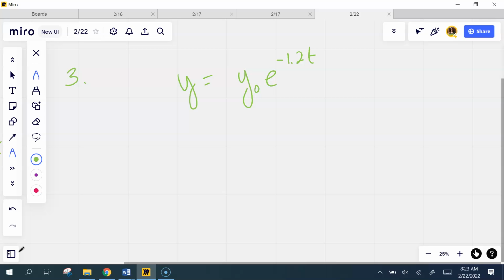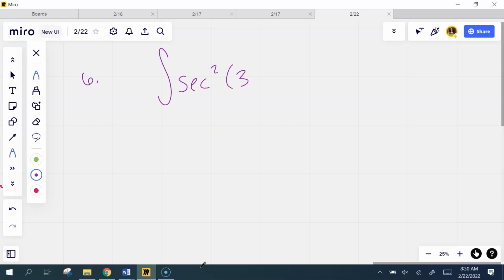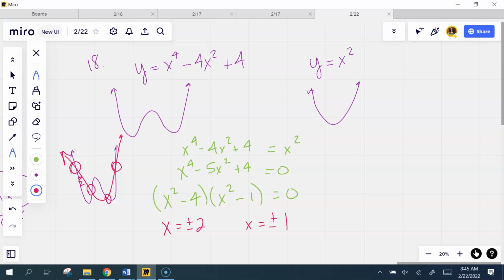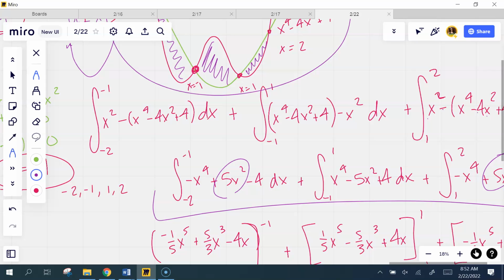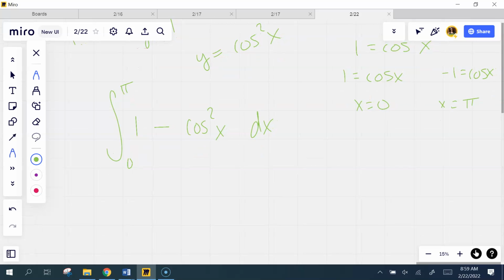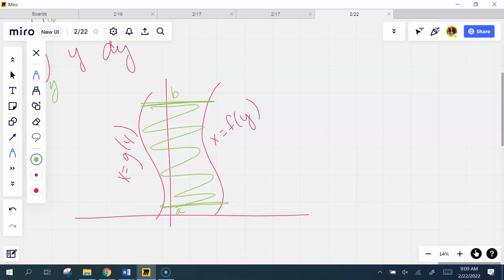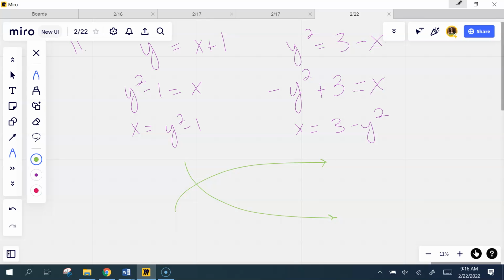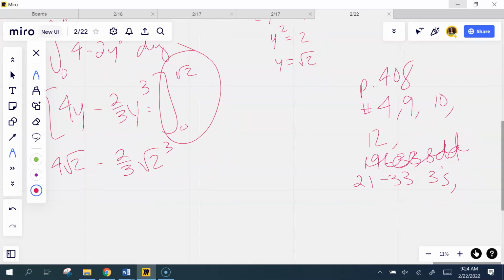Area between curves, with respect to y